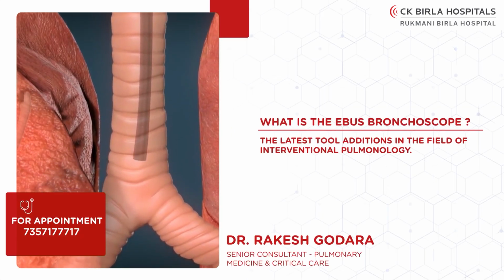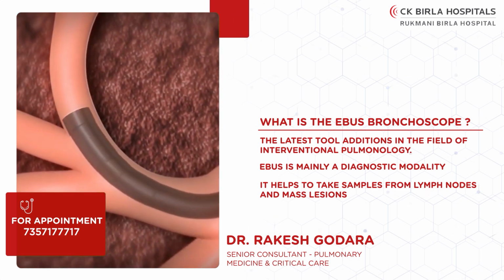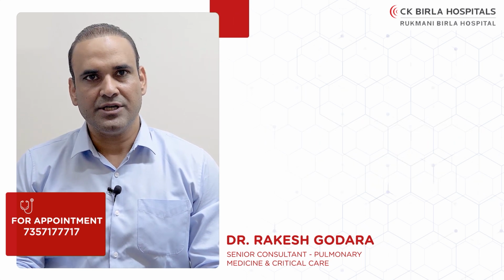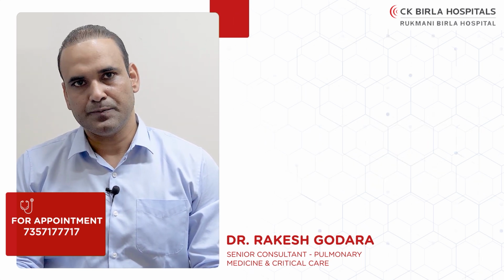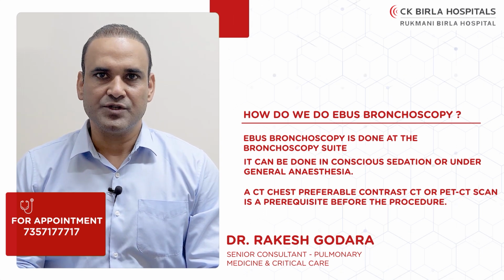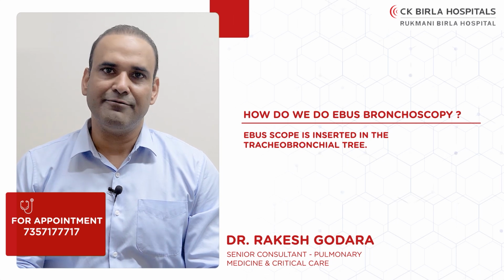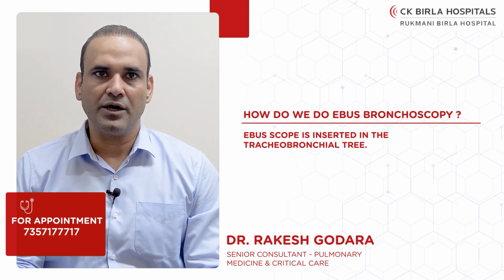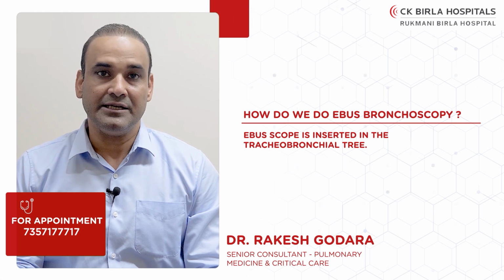EBUS – A Paradigm Shift in Diagnostic Pulmonology | Dr. Rakesh Godara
🔬 Endobronchial Ultrasound (EBUS) is a groundbreaking advancement in respiratory medicine, revolutionizing the way we diagnose lung diseases. In this video, Dr. Rakesh Godara, Senior Consultant, Department of Pulmonology at CK Birla Hospitals, Jaipur, explains how EBUS is transforming lung disease diagnosis with higher accuracy, minimal invasiveness, and faster recovery.
👉 Watch to learn:
✅ What is EBUS and how it works
✅ Why EBUS is a game-changer in lung disease diagnosis
✅ Who can benefit from an EBUS procedure
 ✅ How CK Birla Hospitals is leading with advanced pulmonology care 💡 Early diagnosis saves lives! If you or a loved one is experiencing lung-related symptoms, consult with our experts today.